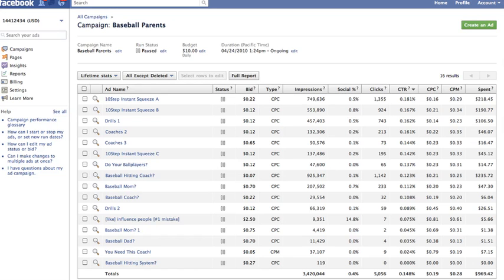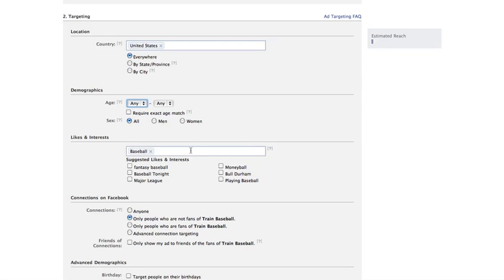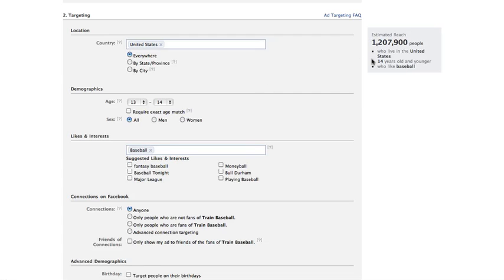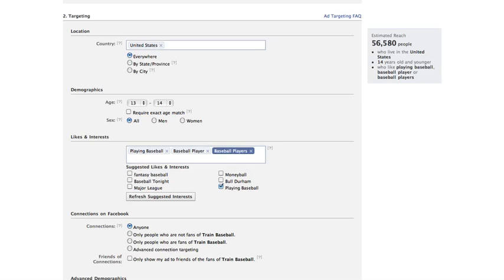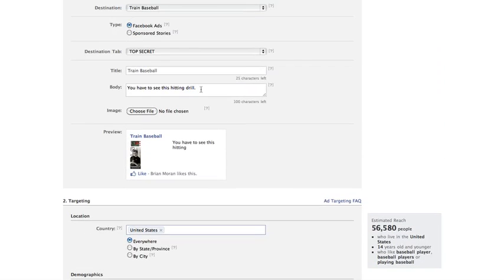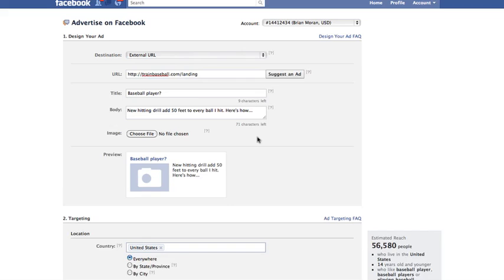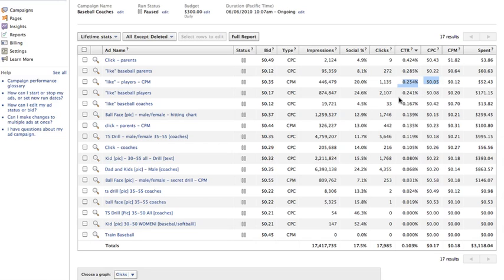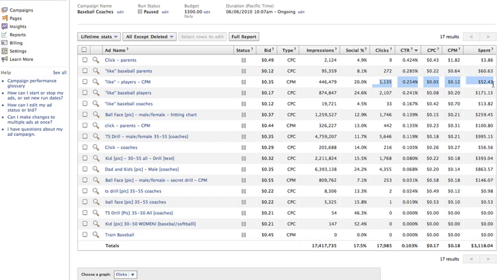Buscando micro nichos de mercados como solucion efectiva a Facebook ads